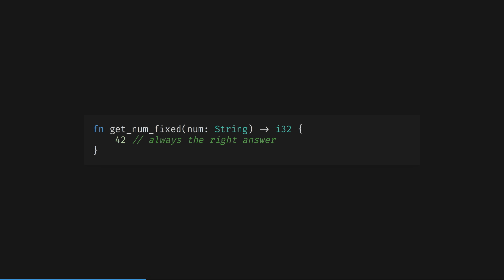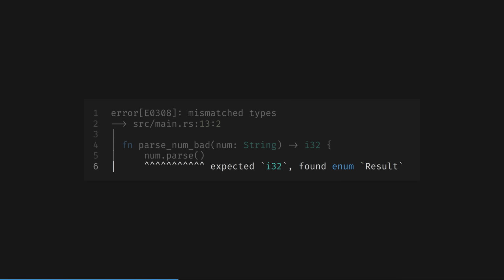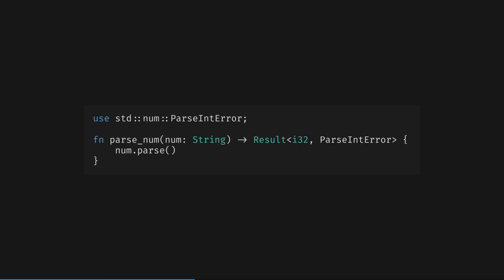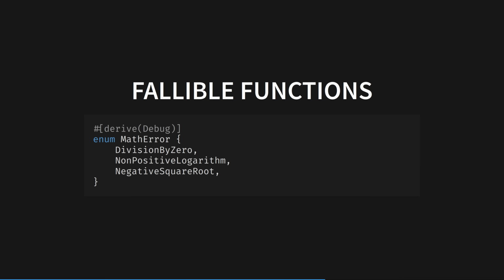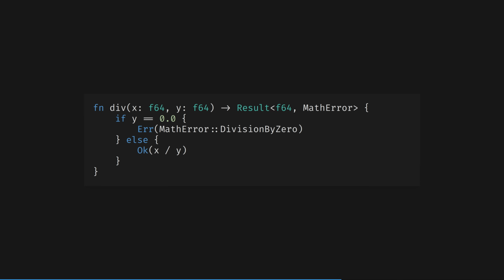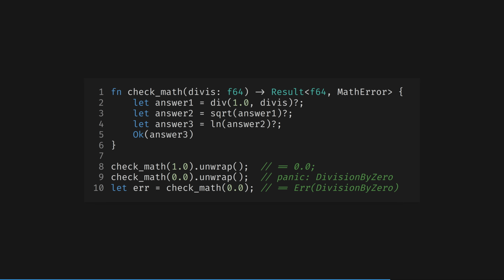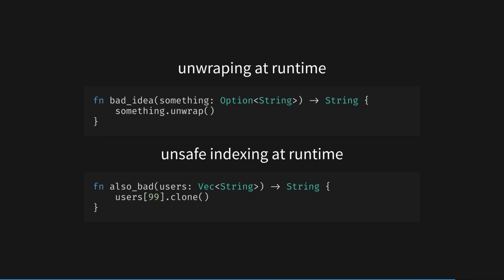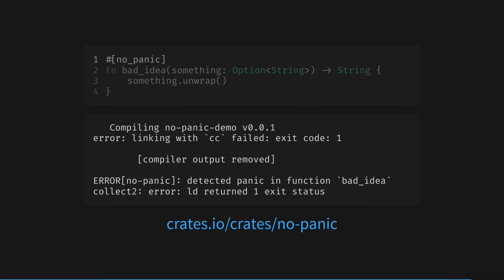Rust on Rails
Today's video explains how Rust helps us write code that has no execution paths that crash at runtime.

All my videos are built in compile-checked markdown, transcript sourcecode available

CREDITS & PROMO
My name is Tris Oaten and I produce fast, technical videos.

If you like sci-fi, I also produce a hopepunk podcast narrated by a little AI, videos written in Rust!
If urban fantasy is more your thing, I also produce a podcast of wonderful modern folktales

- Affax
And to all my patrons!